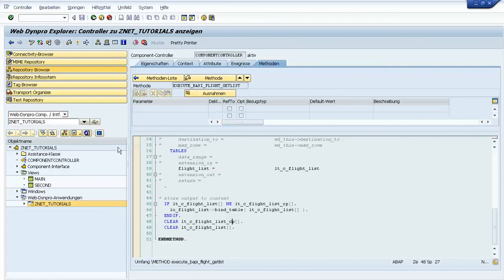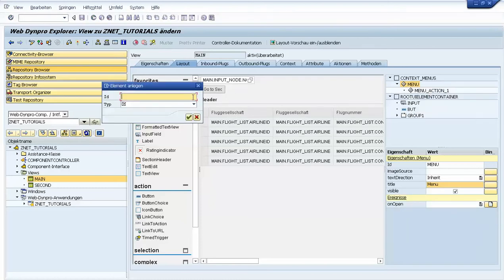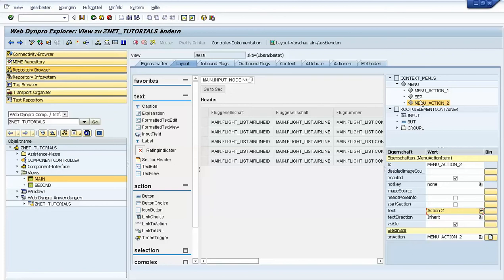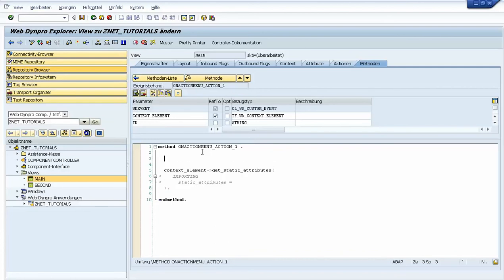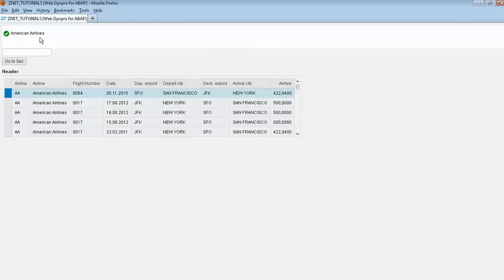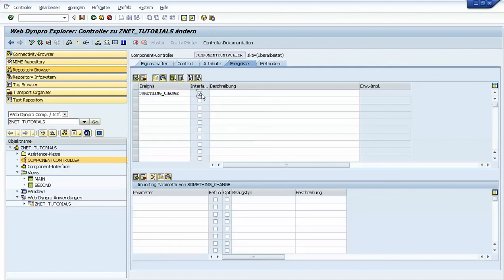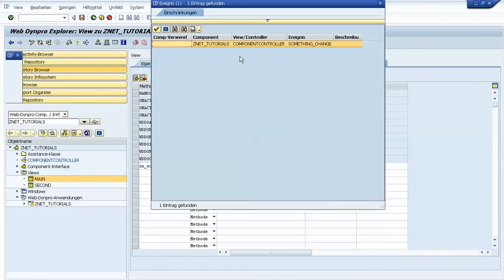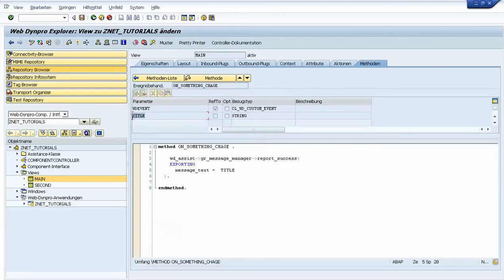Build a Simple Web Dynpro ABAP Application, Web Dynpro Event Handling, Context Menu (PART 5)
This tutorial shows how to create a context menu, how to assign it to a part of the View, in our case to the table. It also shows how to raise a Web Dynpro Event and how to handle it.